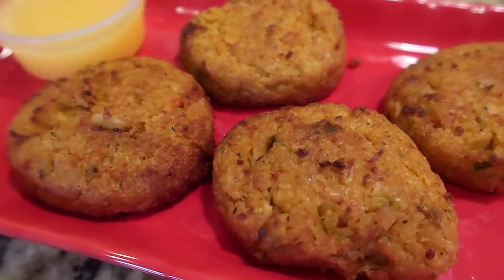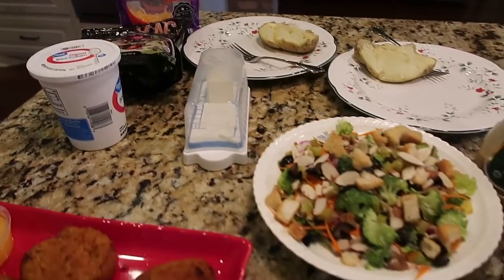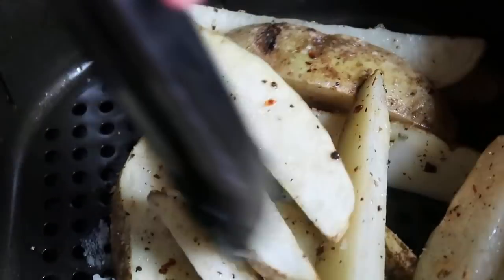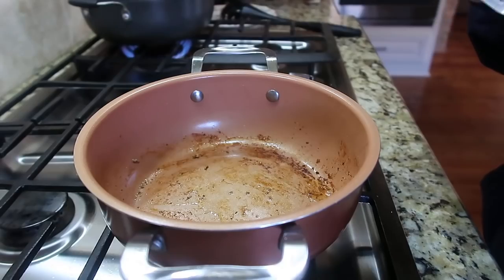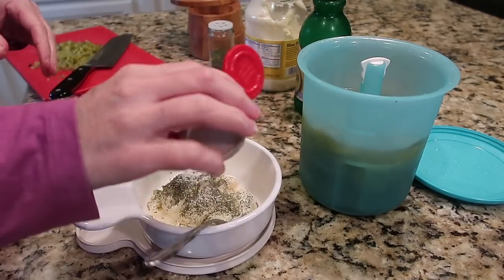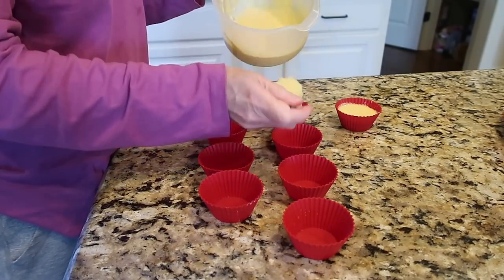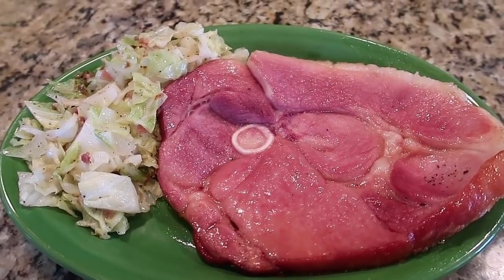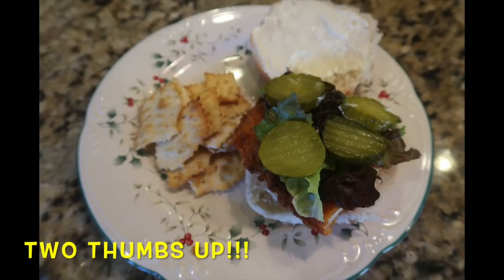What's For Dinner? Jan 3, 2021 | Cooking for Two | Easy Meals | New Years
Hey Y'all!  We have a lot of easy & delicious meals for you this week, including our New Years meals! We've got several super easy meals that we prepared either before Christmas or between Christmas and New Years (too busy to do much cooking!).  We hope that these weekly meal ideas help you with inspiration for what to cook at your house, whether you are cooking for one, cooking for two, or cooking for a crowd!  We hope you enjoy ALL the food in this week's What's For Dinner video!

Commonly Requested Resources, Recipes, Etc:

* Our document for times and temps that we use in our Air Fryer is
Please NOTE: we are constantly updating this document for our air fryer :)
* One of our Air Fryer videos (showing how we make potatoes, sweet potatoes, onion rings, mozzarella sticks, etc) is

* OXO colander to use in Instant Pot

If you're not using Ibotta, you are missing out on free money while grocery shopping!  Ibotta is an app you use on your smartphone, and add rebates for items that you shop for. After getting home, you simply scan the receipt, and sometimes the items themselves (it only takes a couple of minutes), then you earn cash back from Ibotta.  Try it out using our Ibotta referral link: kmhrtod --- Just go to sign up (or download the app to your smart phone), and be sure to enter my referral code in the box on the signup screen. You'll get $10 to start, and then I get $5 once you complete your first $20 in rebates (Ibotta pays through PayPal or your bank account). Let me know if you need more info or help :)

Y'all!!! We now have an Amazon storefront, so any items you purchase through our links helps support our channel; you don't pay anything extra, but we get a small percentage to help offset the cost of videos: Visit our storefront